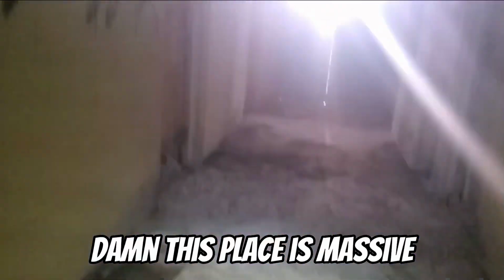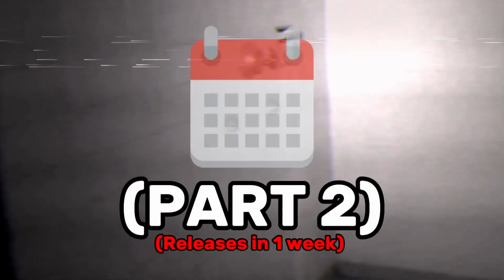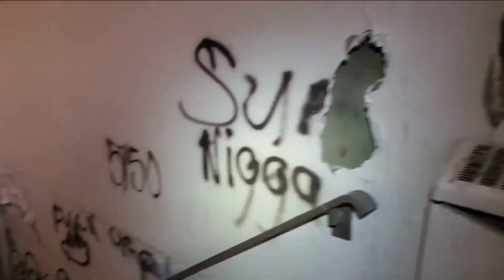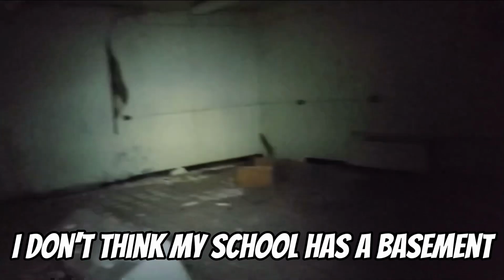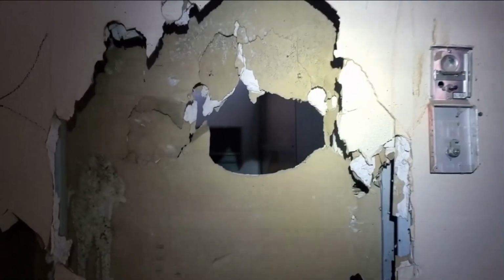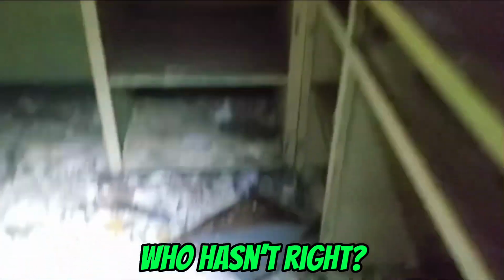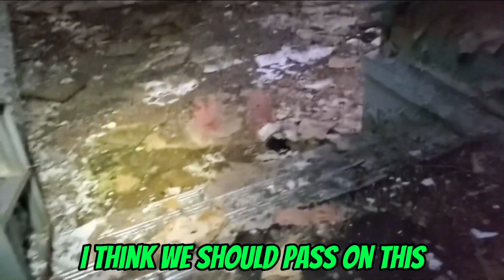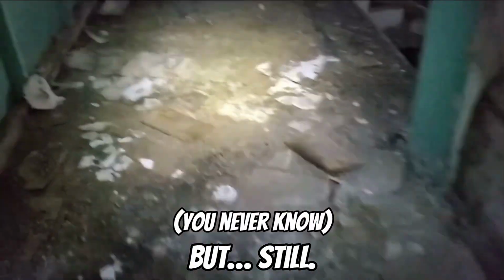Abandoned Boarding School From The 70’s!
‘Mysterious Lights’ By: Bryan Teoh

‘Outro song’ By: Me